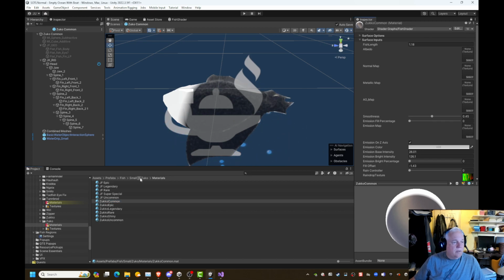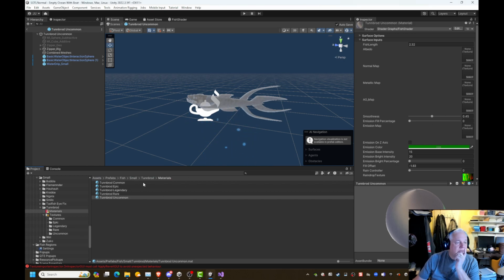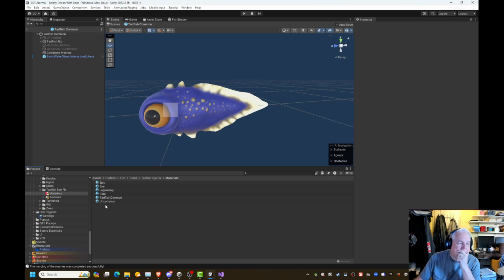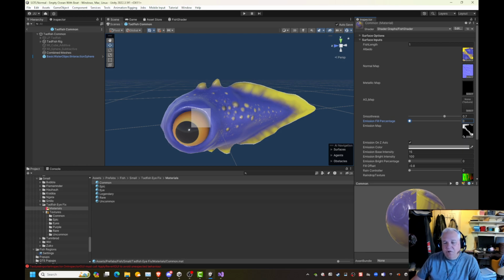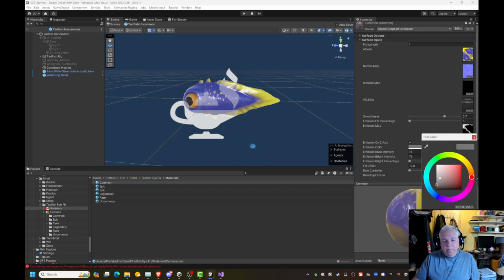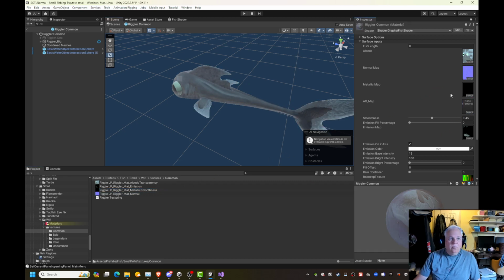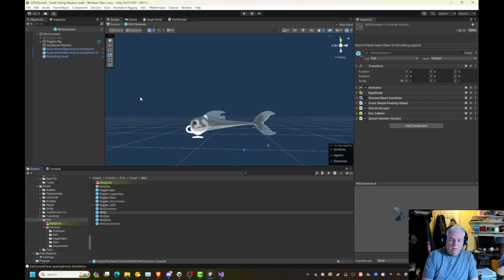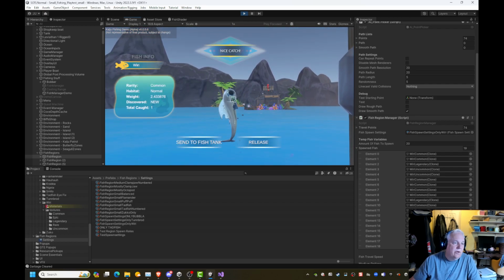Kaiju Fishing Dev Stream 4 10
Still adding monster fish to Kaiju Fishing